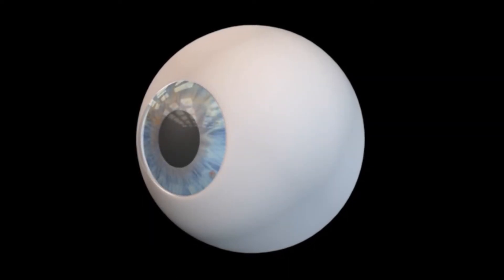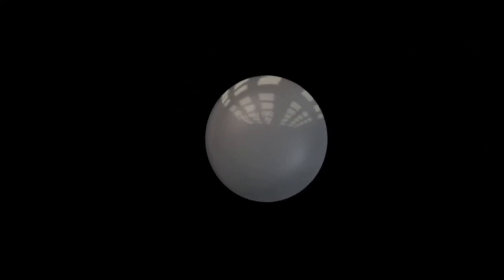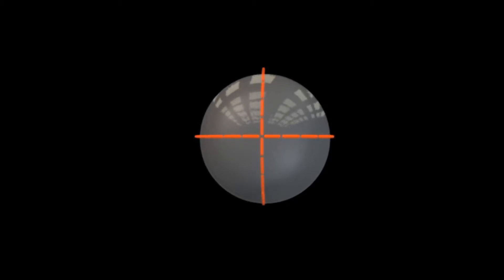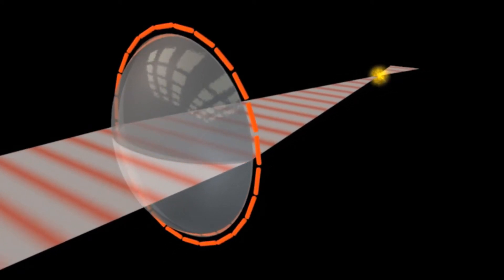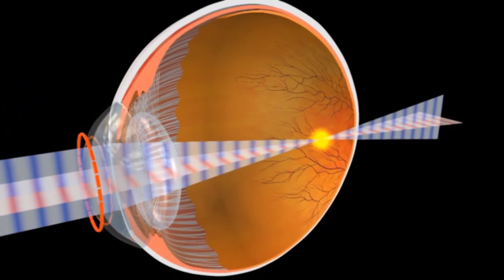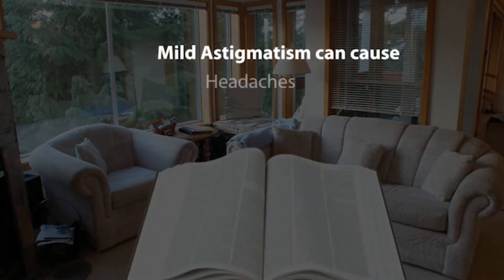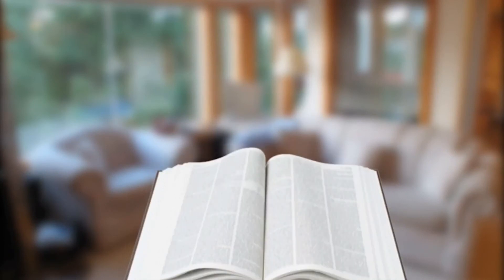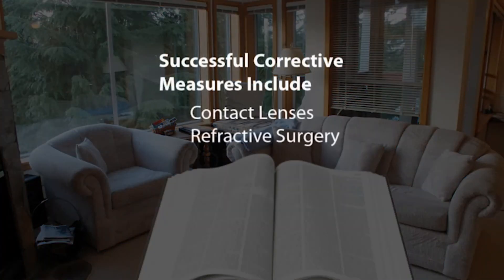Astigmatism explained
In this video we have explained Astigmatism with its causes, pathophysiology and treatment options including surgery.
Astigmatism is a refractive defect produced by an abnormal curve on the eye's surface. Light enters the eye in two spots rather than the single point required for proper vision. Normally the curvature on the surface is equal from left to right and from top to bottom, giving the surface of the eye an equally round shape like a ball.

Astigmatism causes one of these curves to be extended, resulting in an oval-shaped eye surface. This could, for example, lead light refracted by the cornea's horizontal axis to focus on a different place than light refracted by the vertical axis.
Headaches, eye strain, and exhaustion are all signs of astigmatism. Milder cases of astigmatism may induce blurriness only at particular distances, whereas severe examples may cause blurriness at all distances. Consult your doctor if you feel you have astigmatism. Contact lenses or refractive surgery are two effective correction methods.